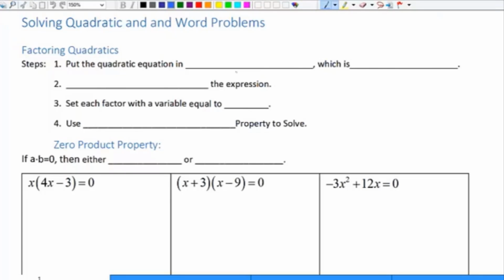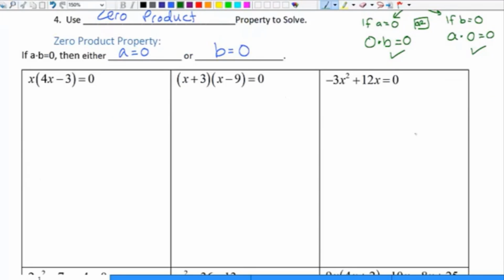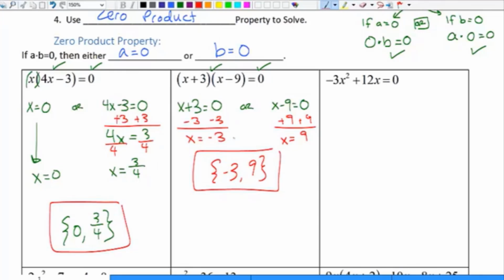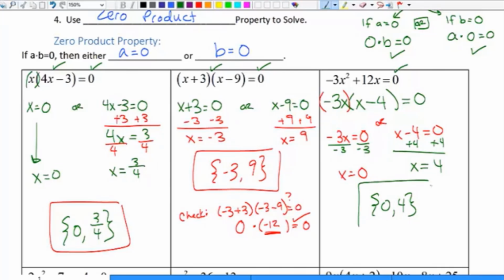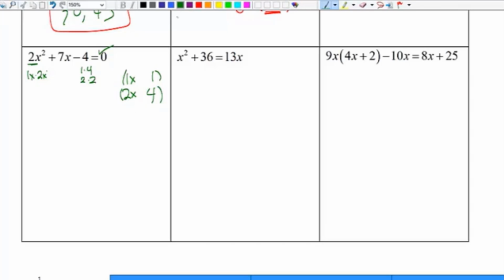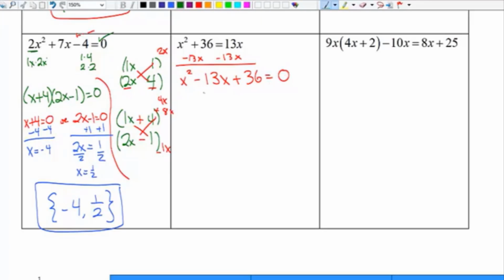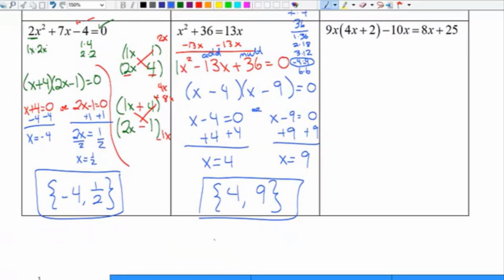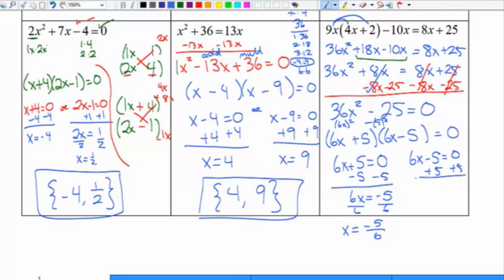0308 5.5 Part 4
Solving Quadratic Equations Using the Zero Product Property